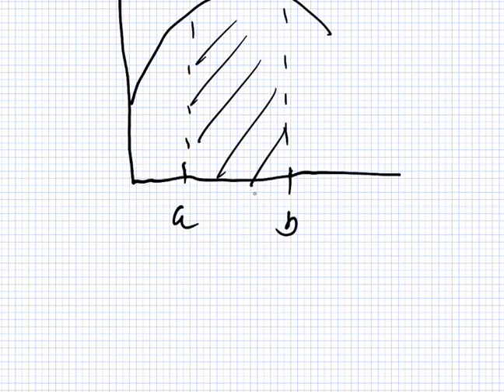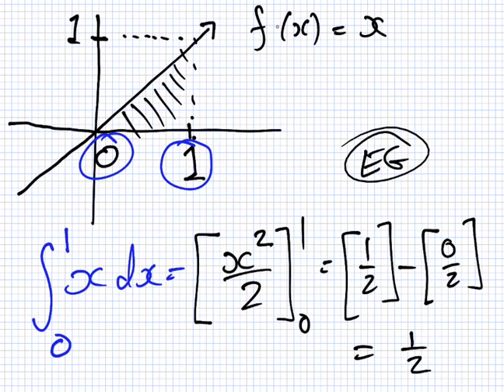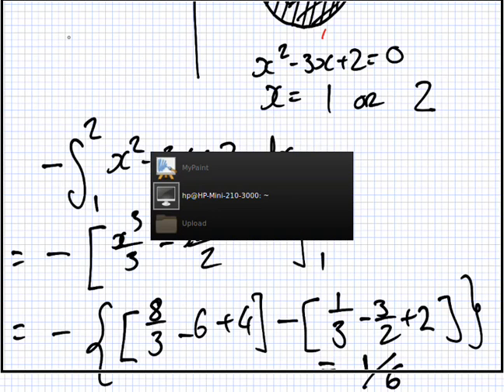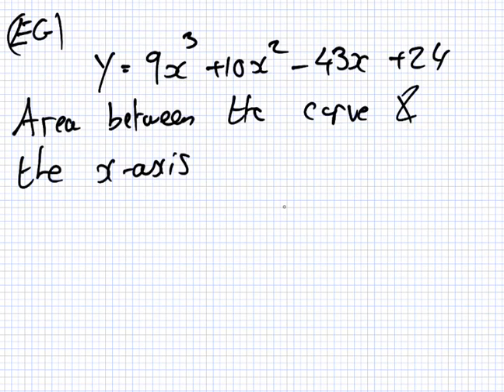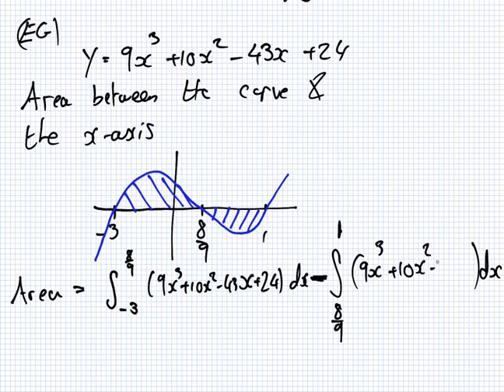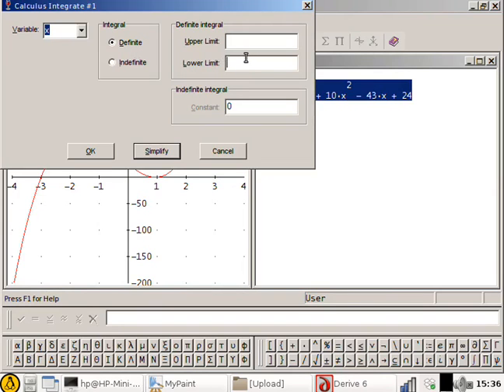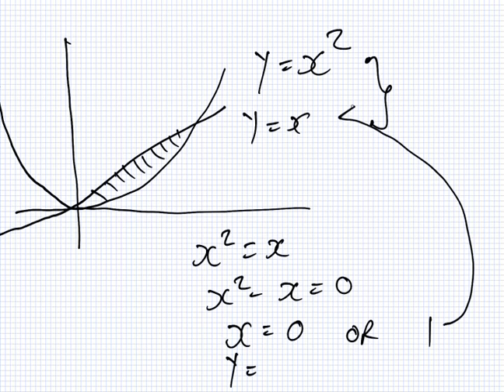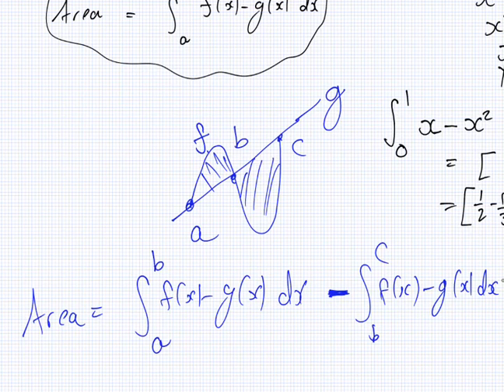Area Under the Curve